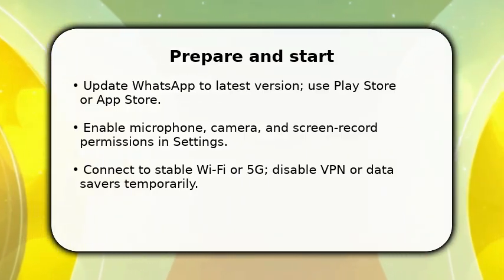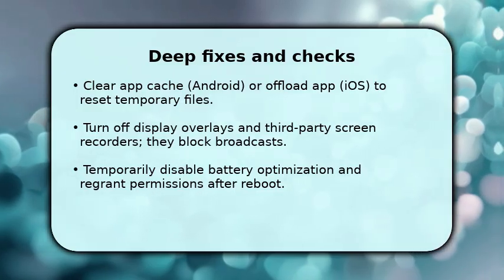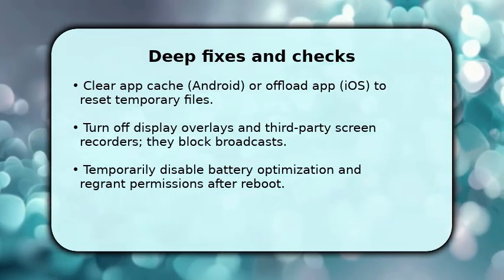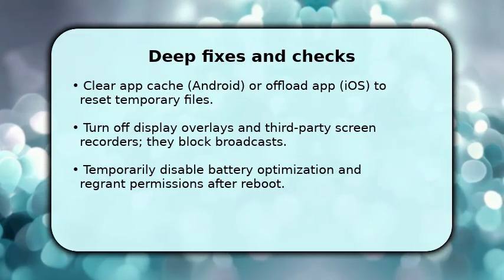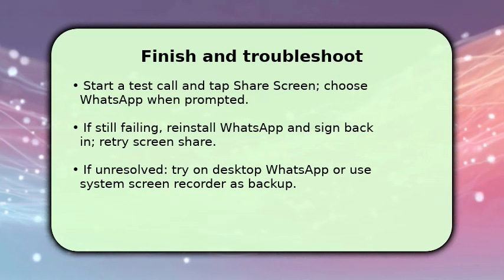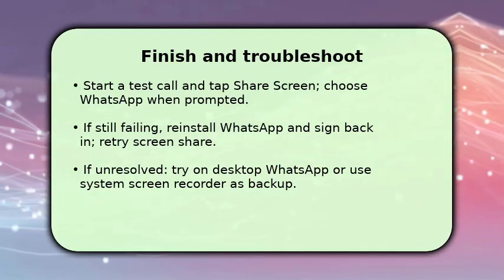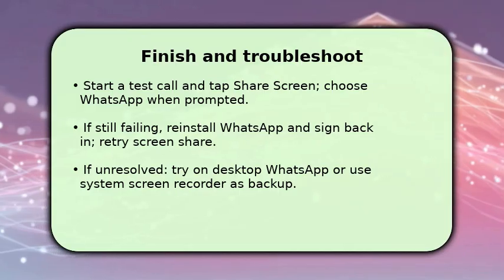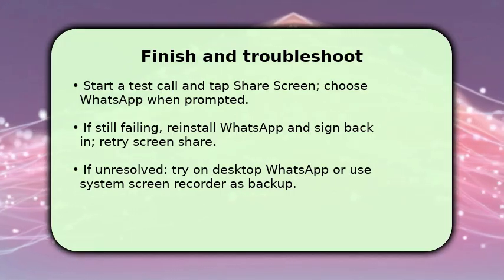How to Fix Whatsapp Screen Share Not Working (only Way)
Explore a step-bythy guide on resolving WhatsApp screen share issues. This video takes you through the only way to fix when your friends can't see what appears on your phone during group chats, ensuring seamless communication.

WhatsApp, screen sharing issue, fix not working, group chat visibility problem, communication solution WhatsApp